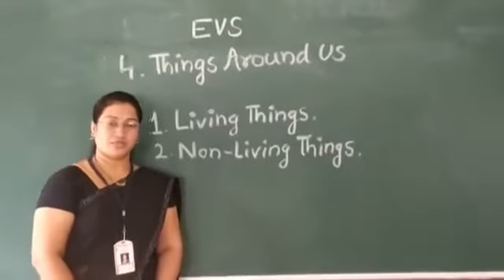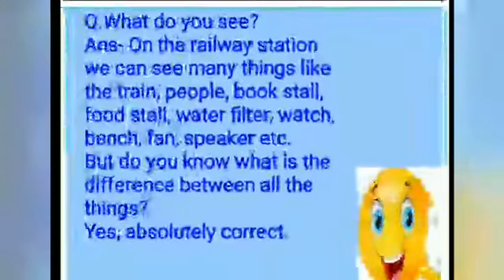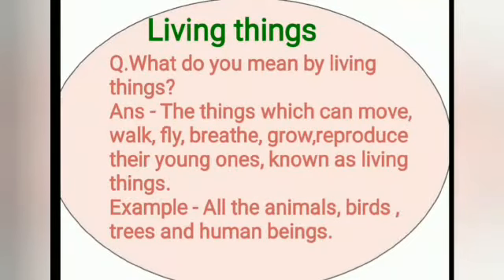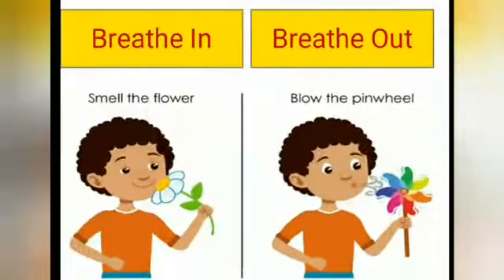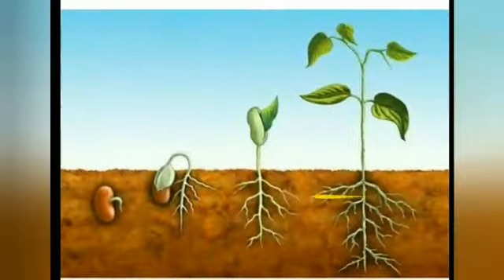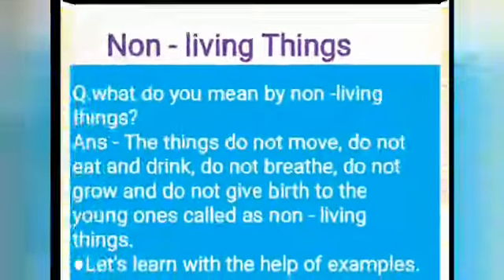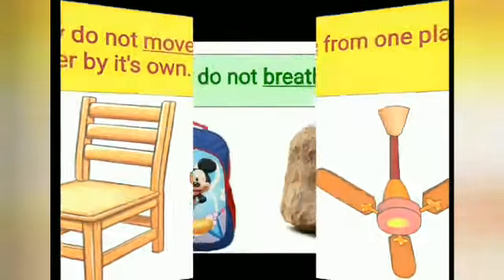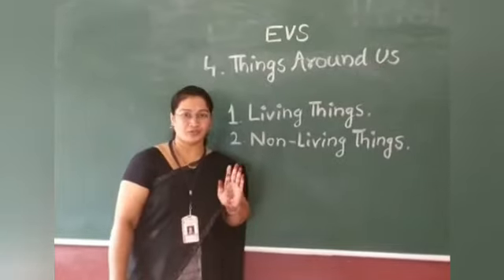Class I | Subject EVS | Living & Non living Things |By Ragini Pandit